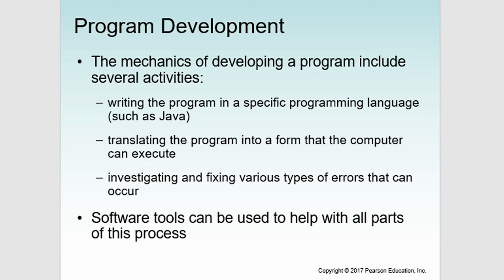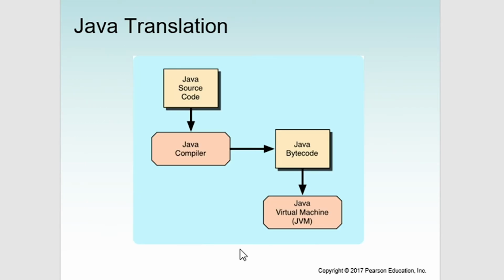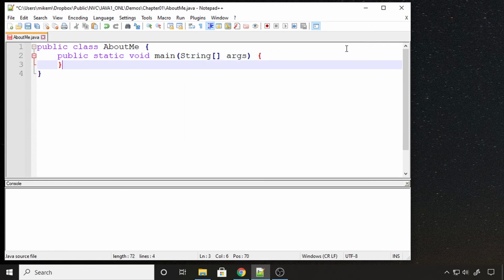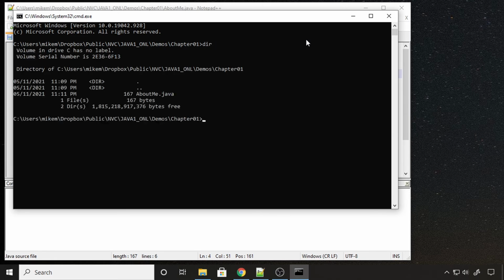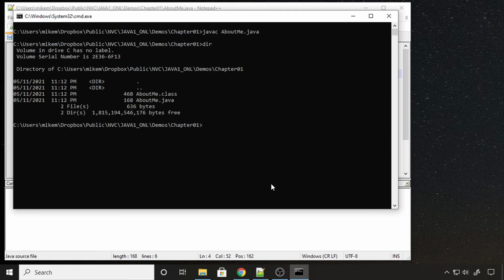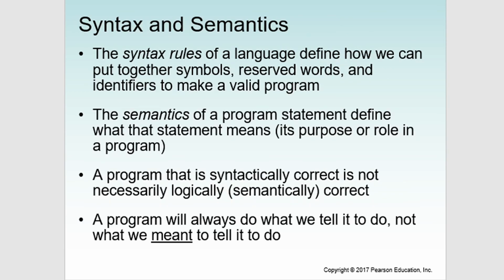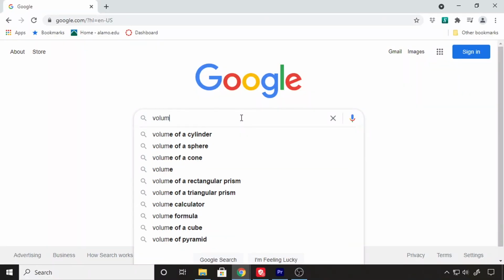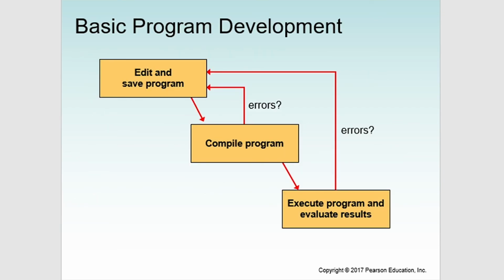Java 1 Online, [1.05] Introduction: Program Development